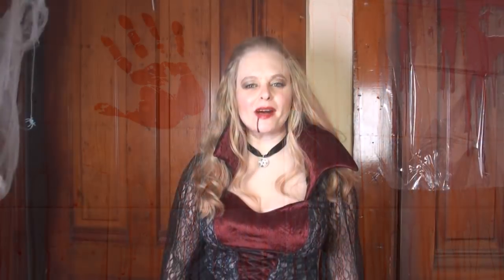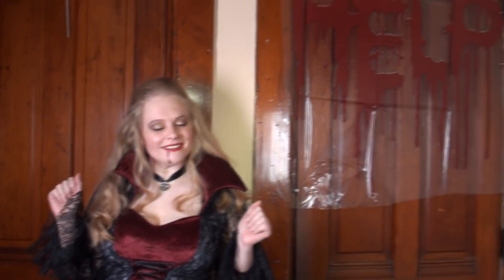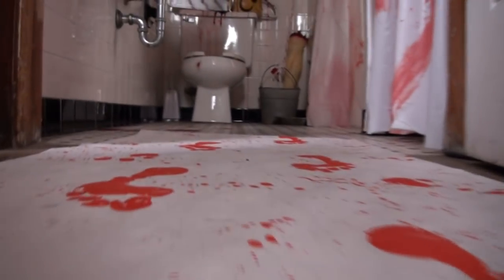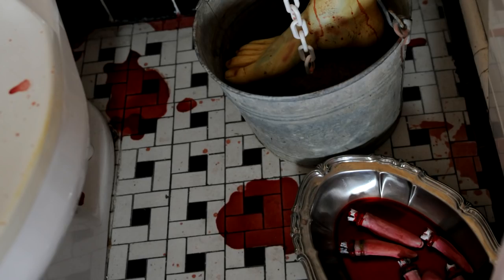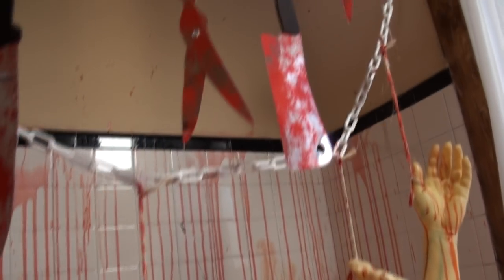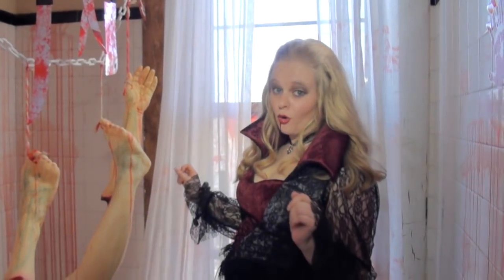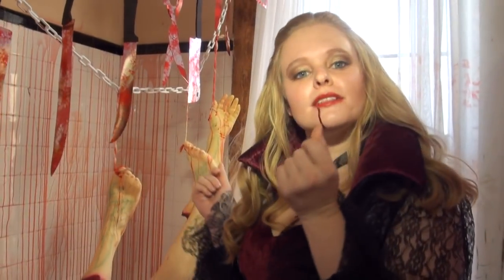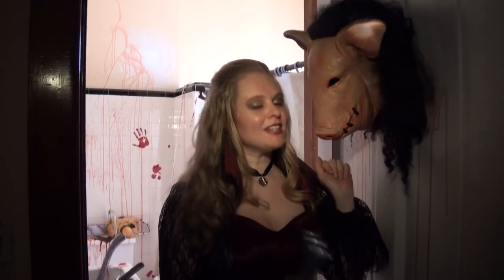Halloween Murder Scene | Spooky Decorations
Setup your home like a scary murder scene for Halloween. You're party guests are sure to be frightened when you setup your own horror scene.

Hello and welcome to Buycostumes. Decorating for Halloween is so easy when you use products from Buycostumes. Today we’re going to show you how to create a bloody murder scene. So come along as we take you on a tour of our murder scene. Oh but I should warn you if you’re squeamish or have a weak stomach you should probably stop right there. Oh what a bloody mess we have here. We have all the blood you can imagine bloody spider webs, bloody cloth, bloody body parts even bottles of stained blood. We even have shower curtains, and toilet decals designed to freak out your guest when they make a visit to the loom. I particularly love these realistic intestines. You don’t need a corpse or a movie set to create a murder scene. All you need are the right props, little imagination and soon you’ll have your very own AHHHHHH. Buycostumes.com has all your decorating needs to make this the best Halloween ever. So remember there’s no home like a haunted home especially when it comes from buycostumes.com